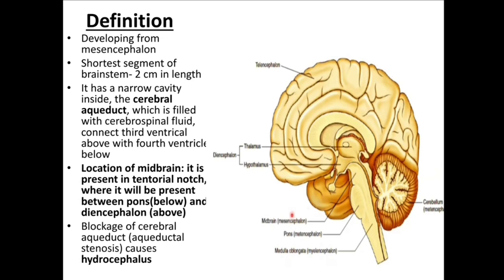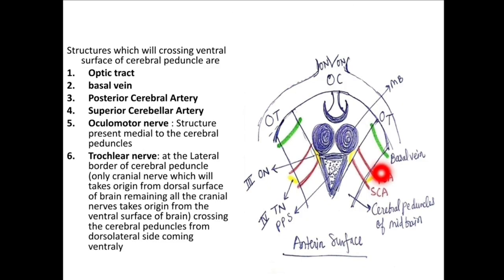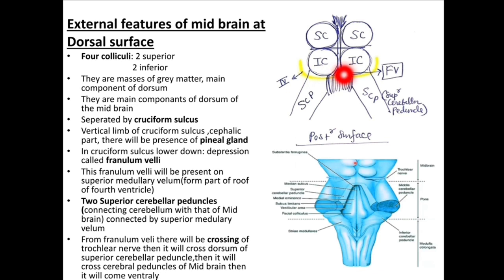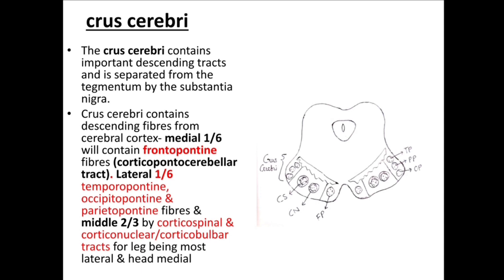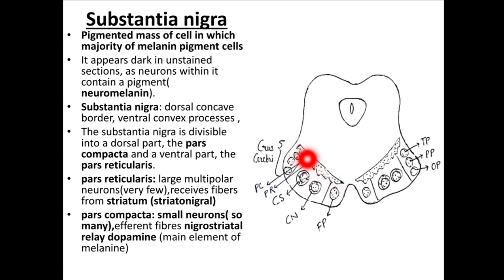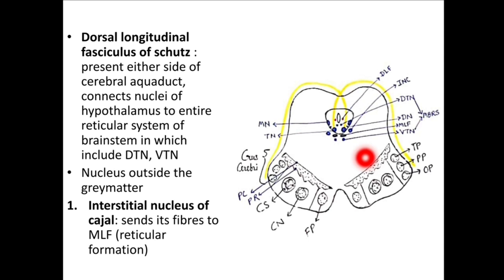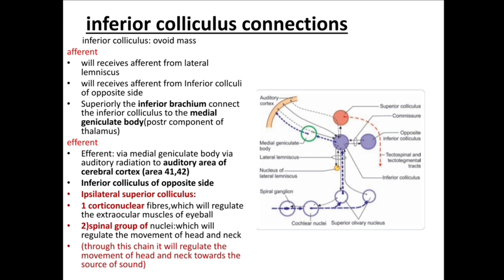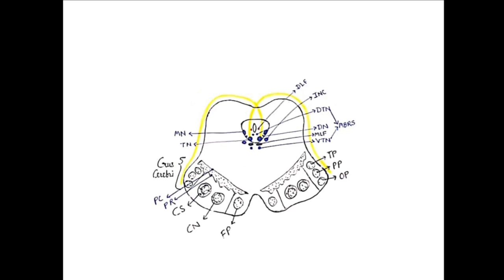Mid Brain Part 1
External features of Mid brain, Anatomy of internal features of Mid brain